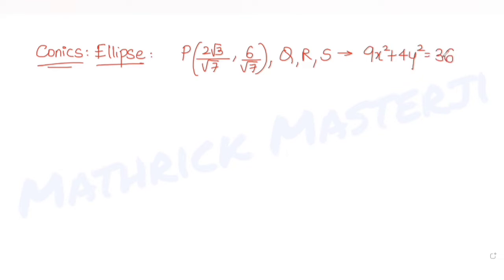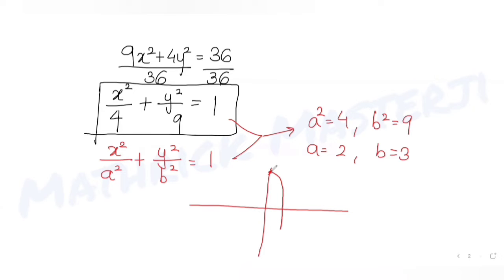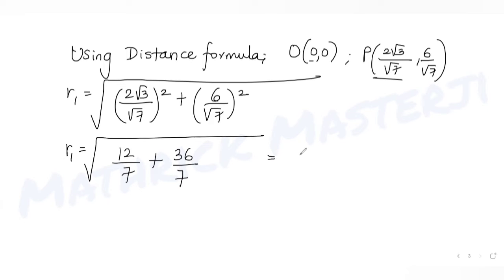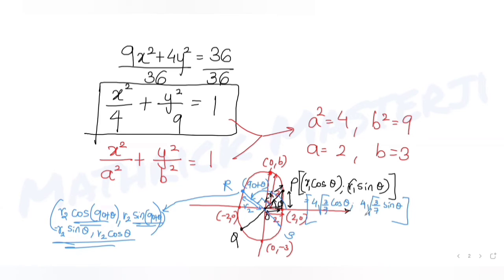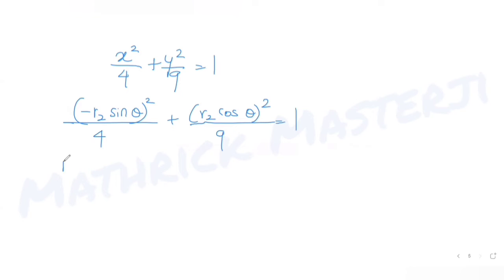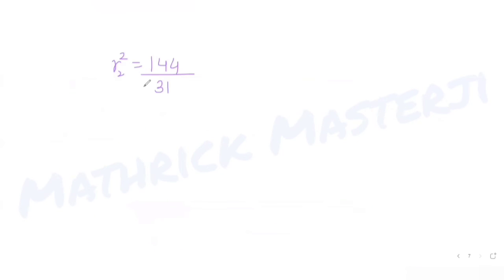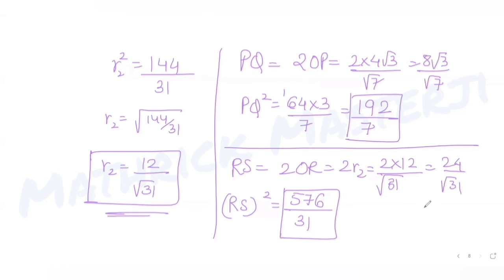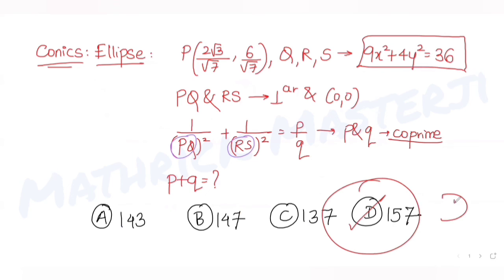Let P(2√3/√7, 6/√7), Q,R and S be four points on the ellipse 9x^2+4y^2=36.